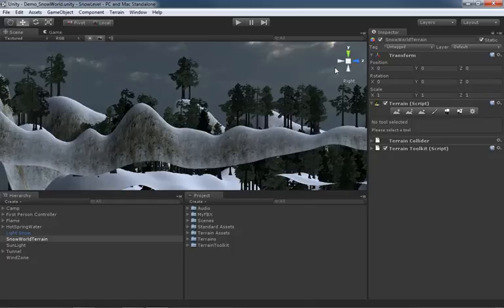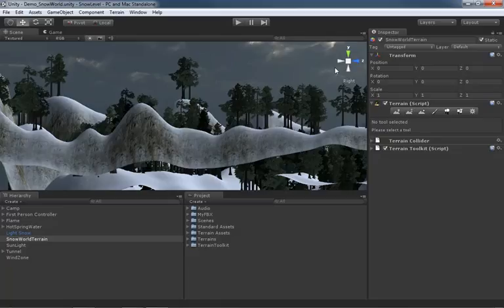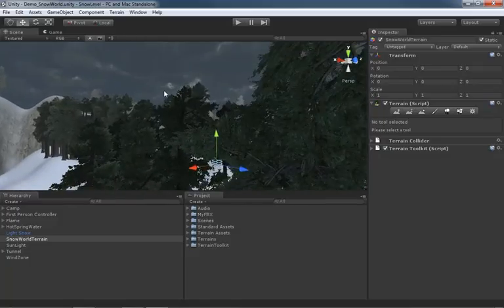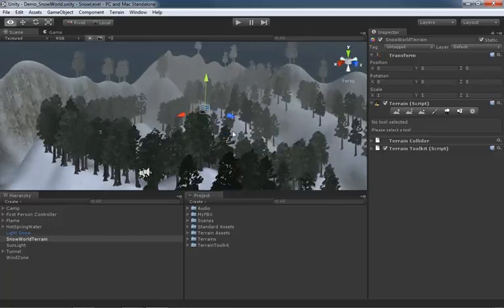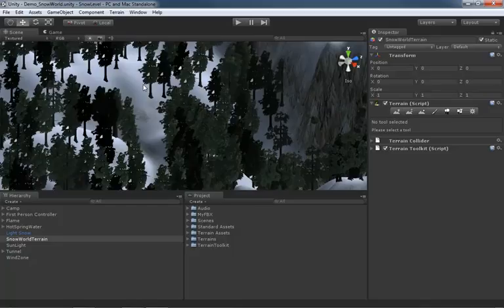Unity3 Fund Primary UI 005 SceneGizmo